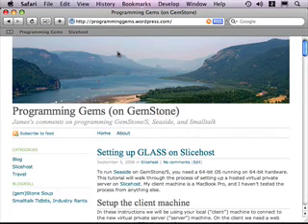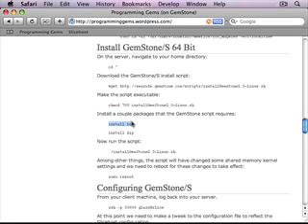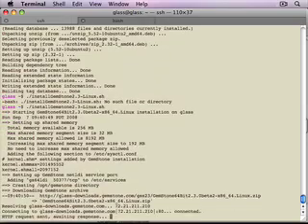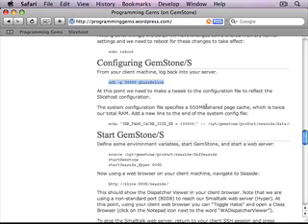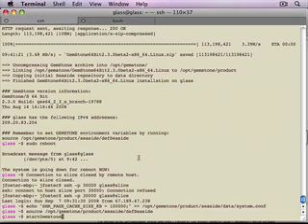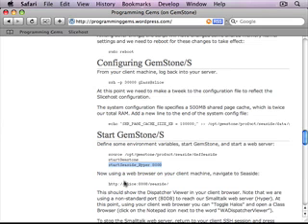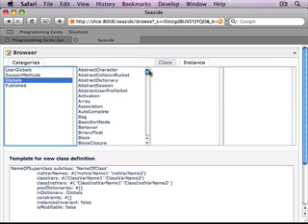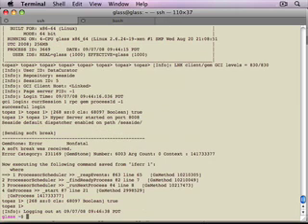GLASS on Slicehost (part 3)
In this screencast we conclude the instructions with an installation of GemStone/S on Slicehost and start a Seaside server.